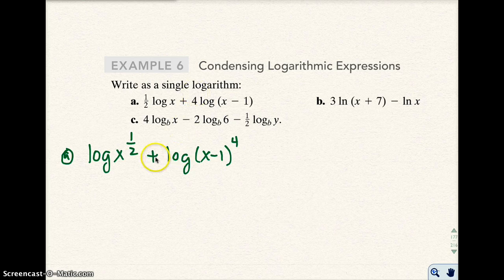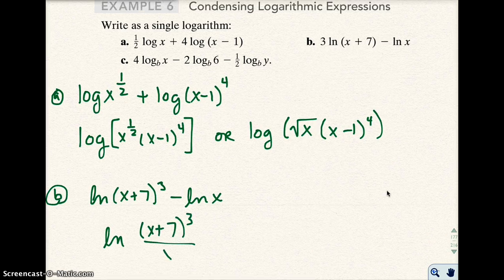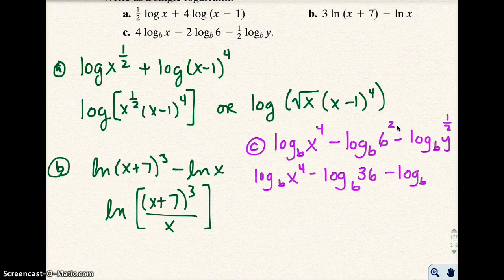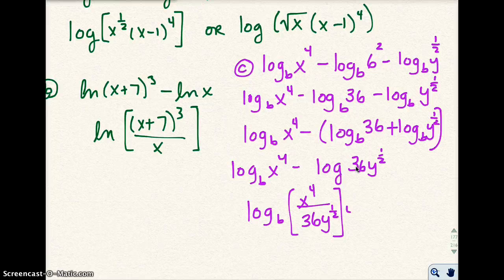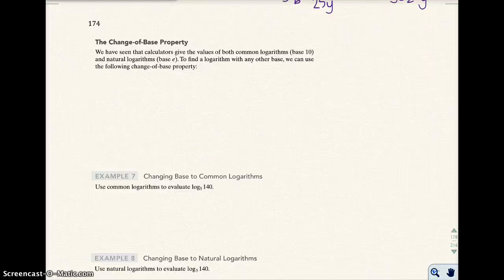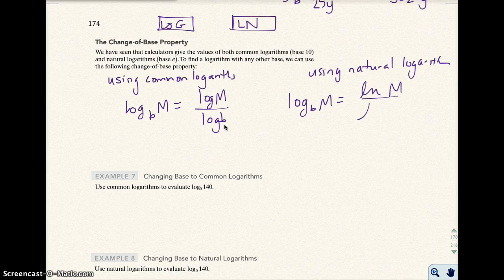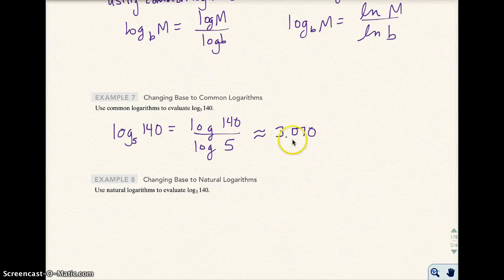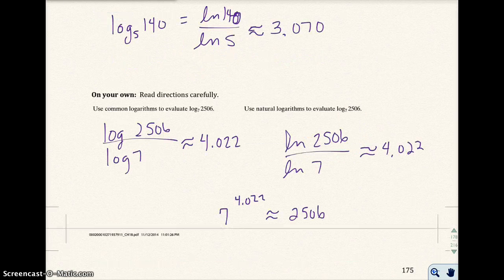4.3 Properties of Logarithms (Part 2)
4.2 Properties of Logarithms (Part 2)